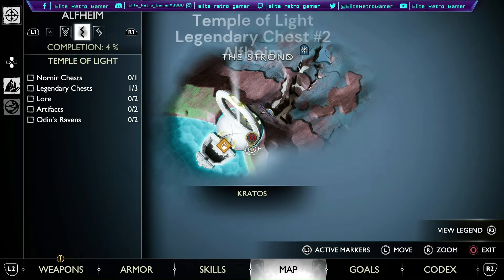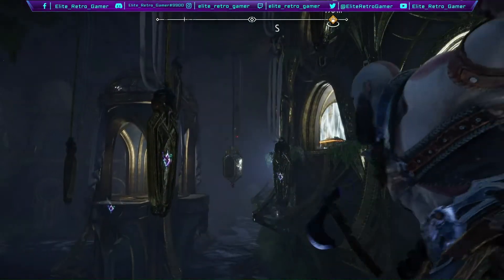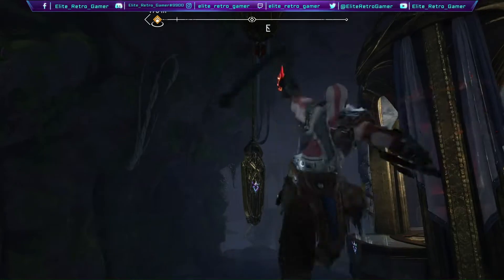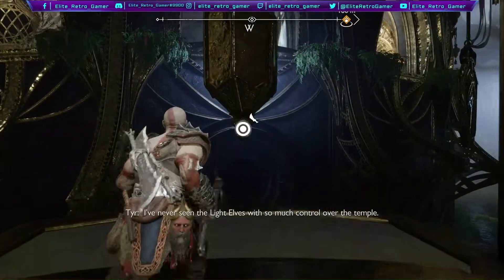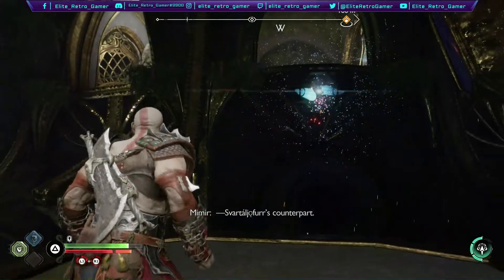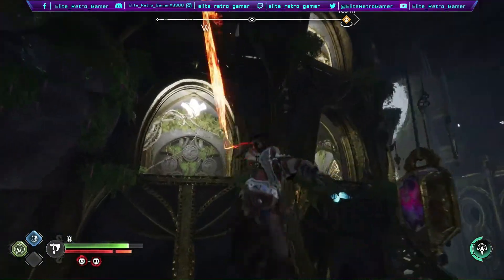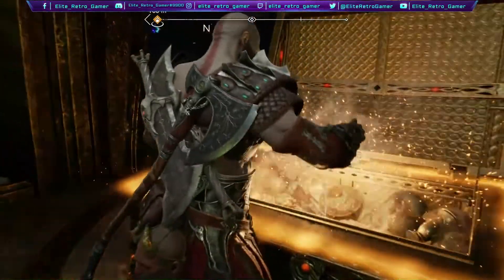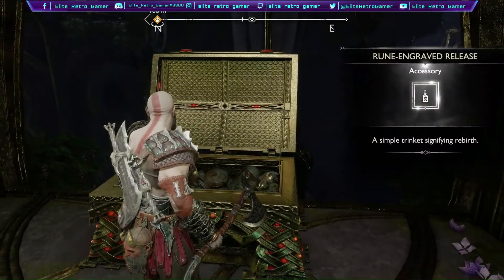Temple of Light Legendary Chest #2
Where to find this chest in Alfheim